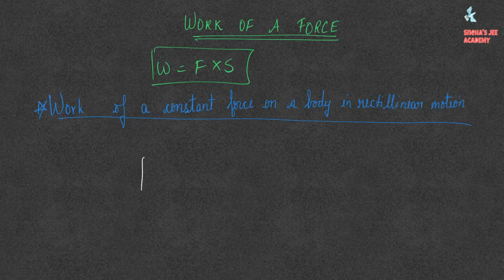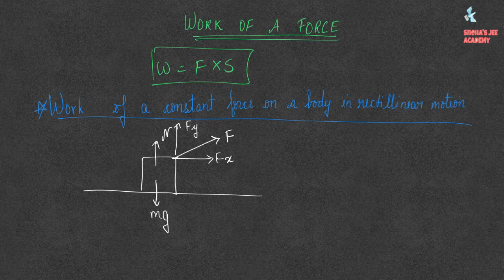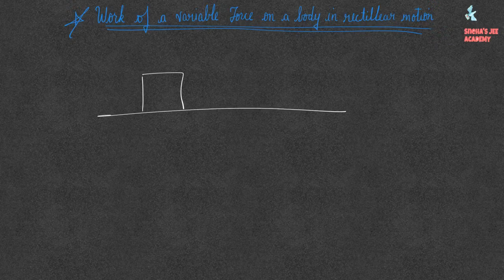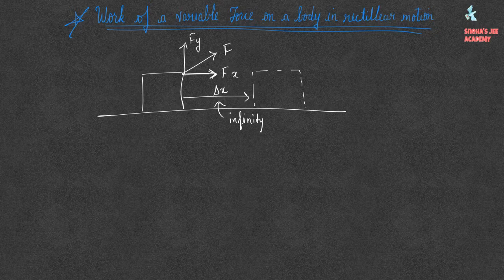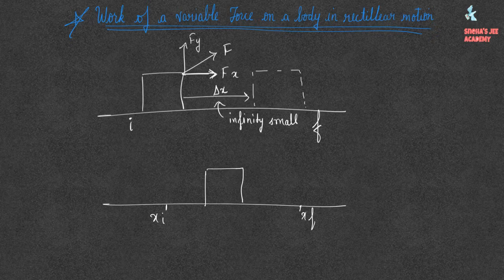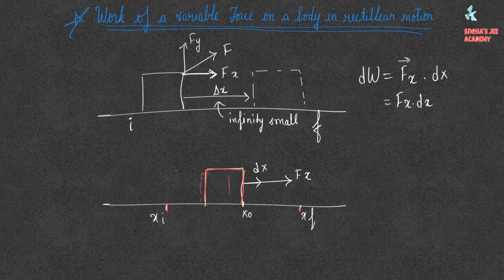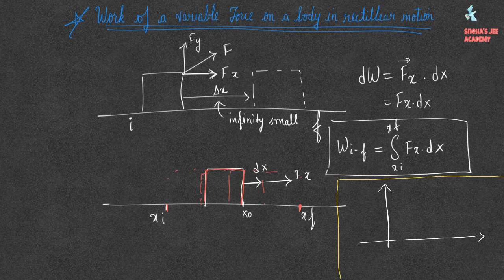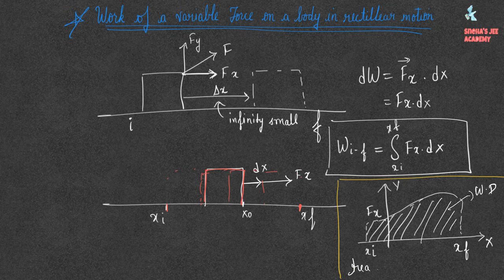Work of a force